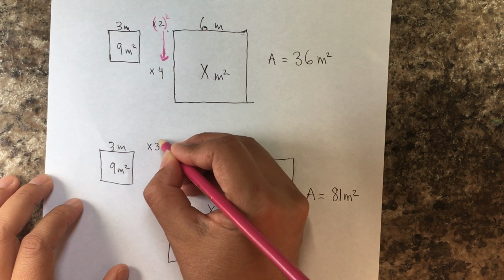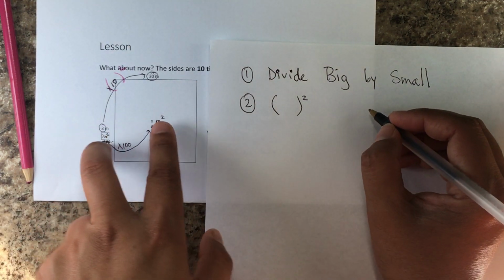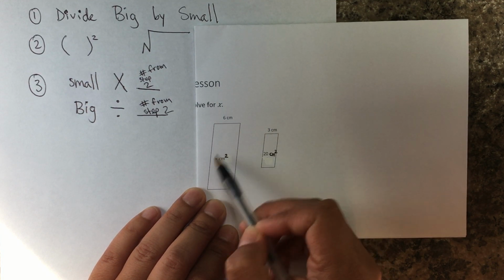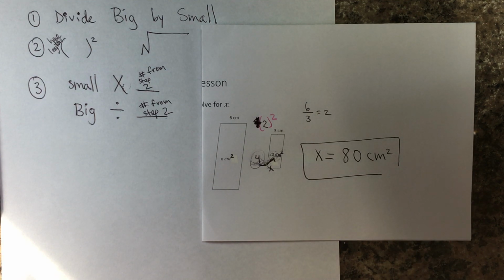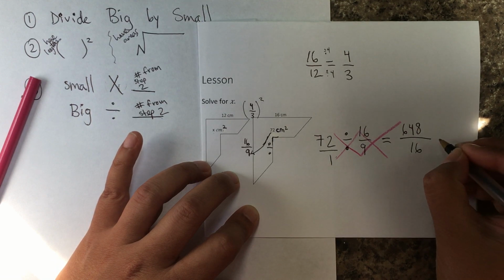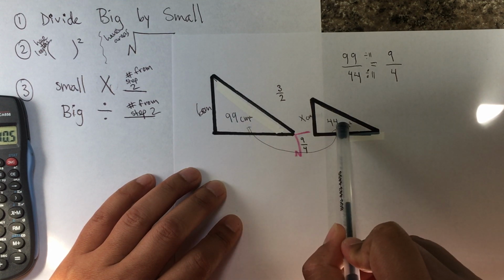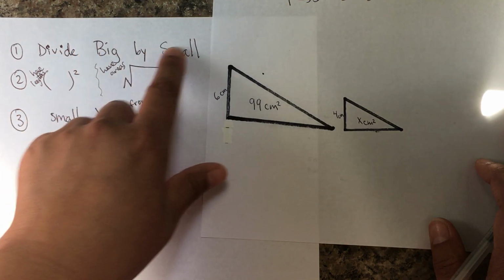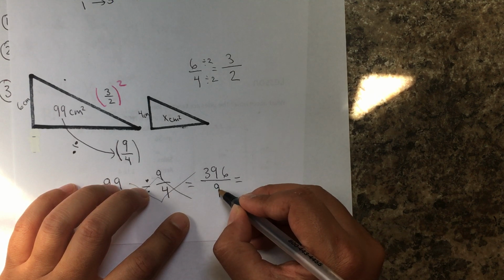11.10 proportions lengths to areas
Students will be able to use square proportions of areas to sides.